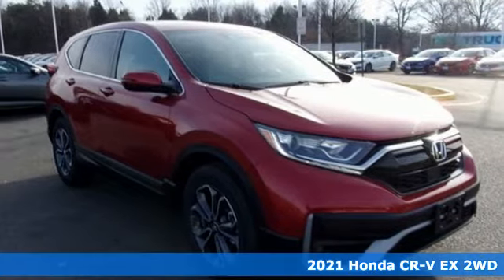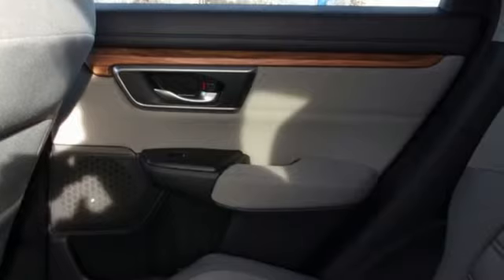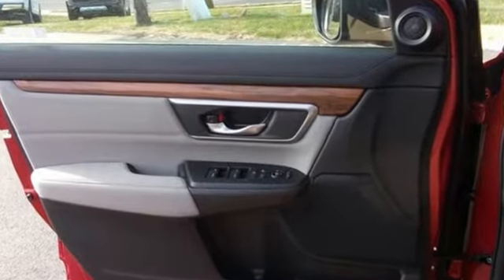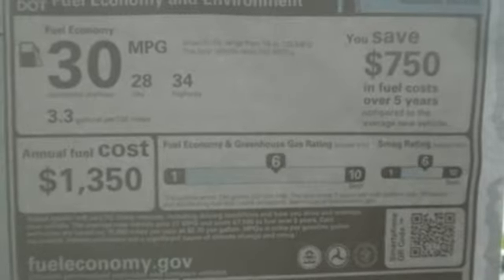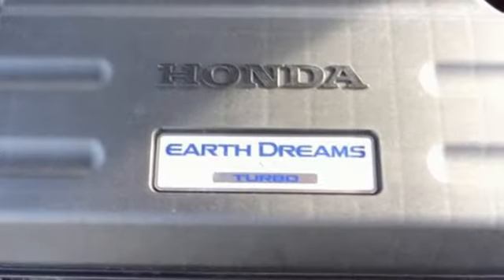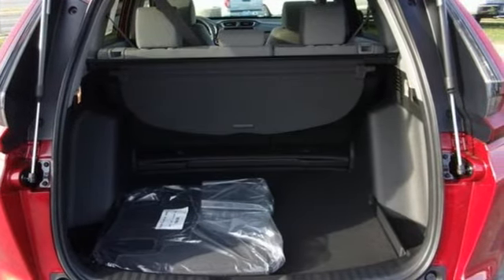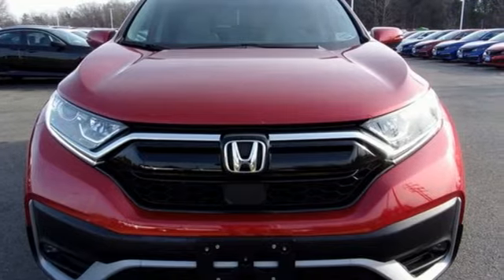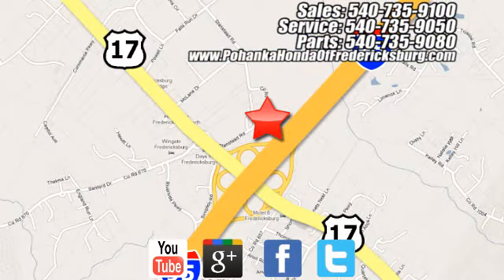New 2021 Honda CR-V Fredericksburg VA Richmond, VA FMA004004 - SOLD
Year: 2021
Make: Honda
Model: CR-V
Trim: EX
Engine: 1.5L I4 DOHC 16V
Transmission: CVT
Color: Red
Interior: gray
Stock #: FMA004004
VIN: 5J6RW1H57MA004004
radiant red metallic 2021 Honda CR-V EX FWD CVT 1.5L I4 DOHC 16V 28/34 City/Highway MPGbrbrbrWe make every effort to provide accurate information but please verify options and price with management before purchasing. All vehicles are subject to prior sale. All financing is subject to approved credit. Dealer installed options are additional. Stock photo colors, options and trim levels may vary. Not responsible for typographical errors. Published price subject to change without notice to correct errors and omissions or in the event of inventory fluctuations. Vehicles may be in transit to dealer. Vehicle photos may not match exact vehicle. Please call to confirm availability status. All prices exclude taxes, title, license, and a $899 documentation fee. Model tested with standard side airbags (SAB). Government 5-Star Safety Ratings are part of the National Highway Traffic Safety Administration (NHTSA). New Car Assessment Program **Based on model year EPA mileage ratings. Use for comparison purposes only. Your mileage will vary depending on driving conditions, how you drive and maintain your vehicle, battery pack age/condition, and other factors.

Address:
60 South Gateway Drive